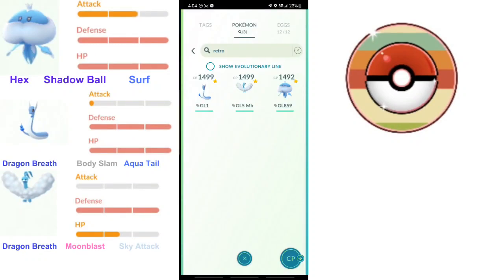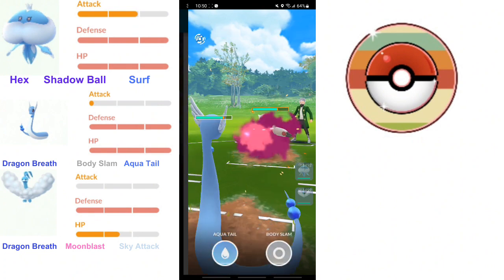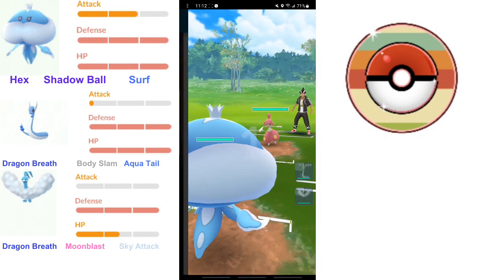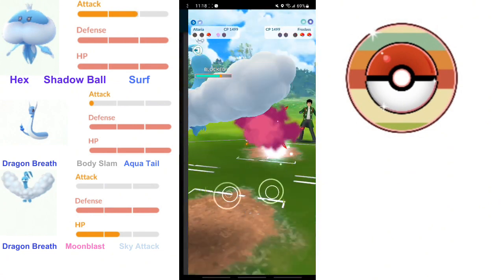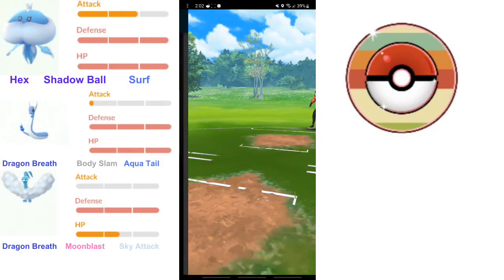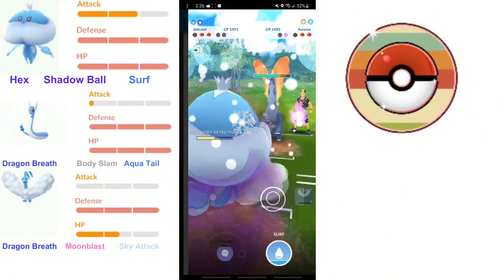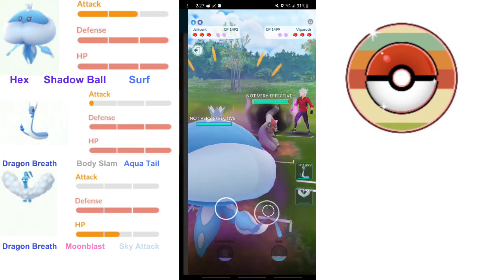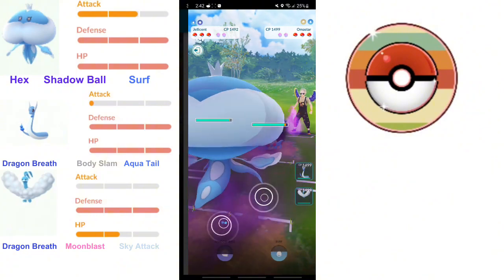This Retro Cup team got me to Veteran! - GO Battle League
This is my first GO battle video! I used Jellicent, Dragonair, and Altaria. Jellicent is a great lead, and dragons are powerful in the Retro Cup because there are no fairy or steel type pokémon allowed. This was a similar team to ‎@JonkusPKMN, who instead used a Lanturn lead and Kingdra. These battles were recorded 7/9/23.